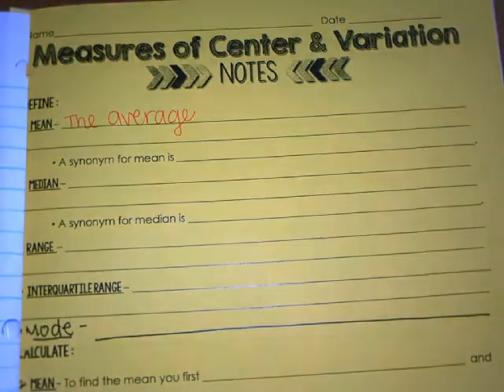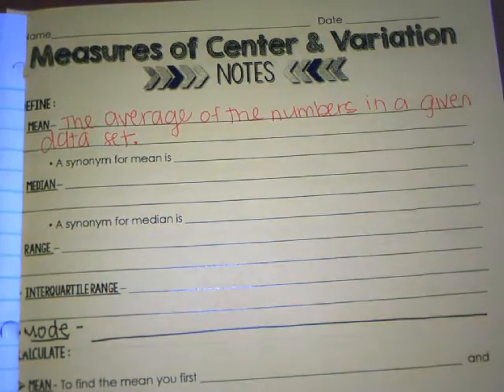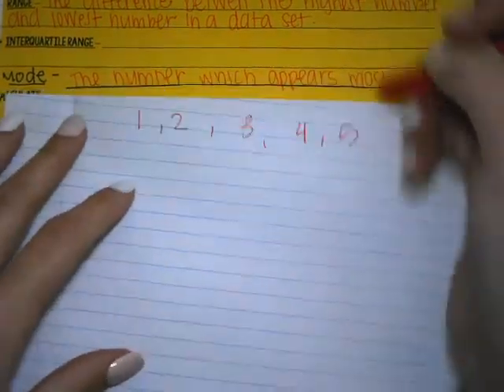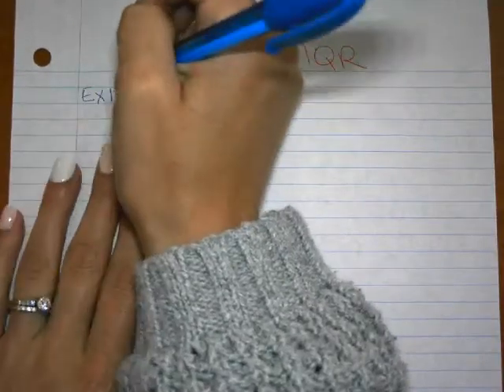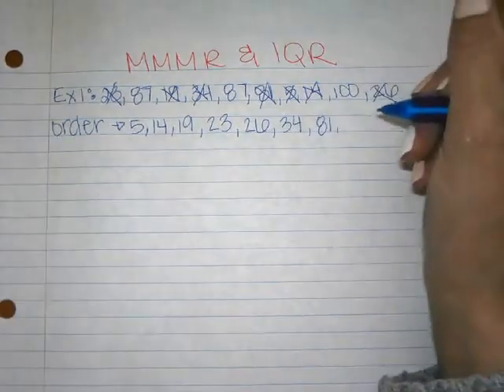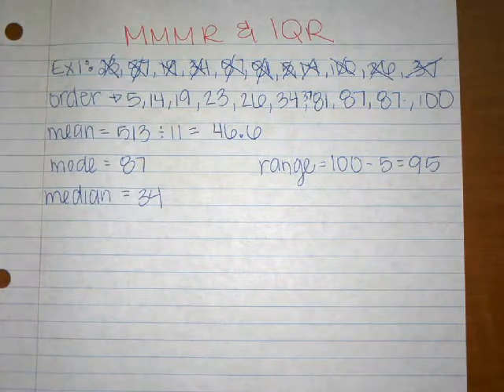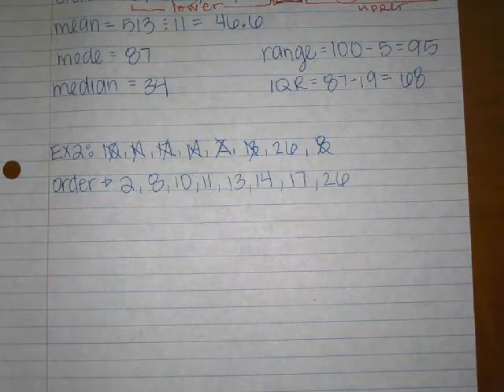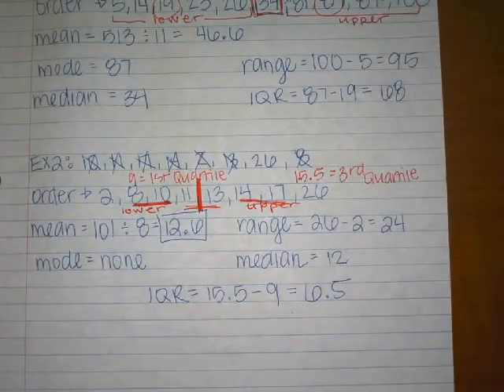Mean, Median, Mode, Range and Interquartile Range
How to find the mean, median, mode, range and IQR of a given set of numbers.